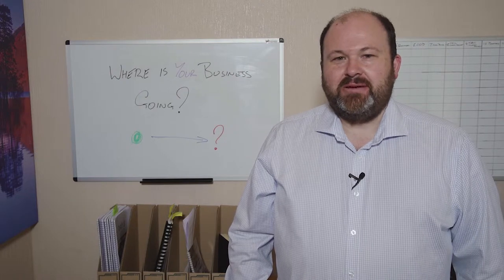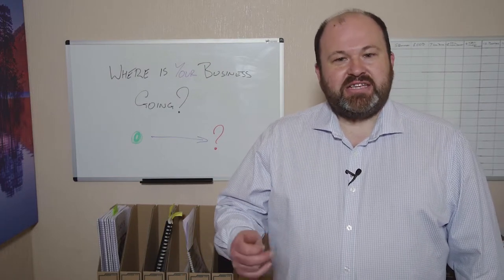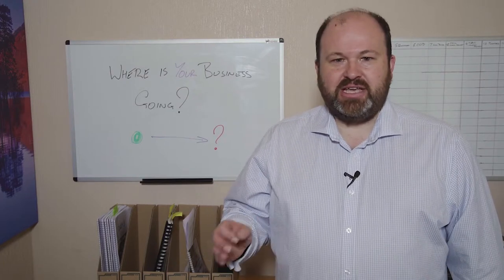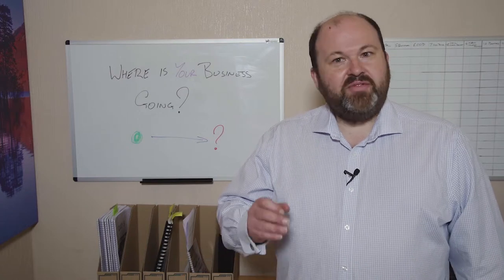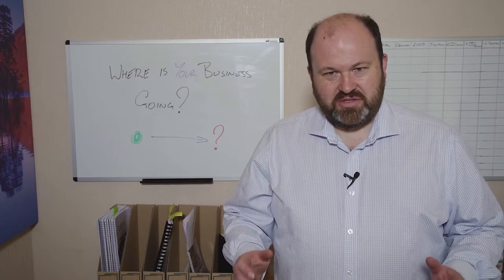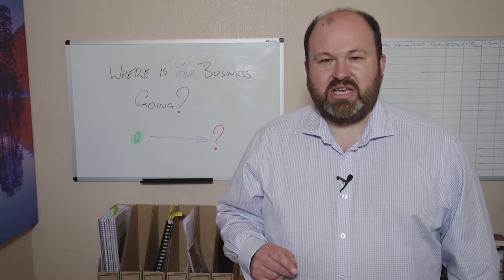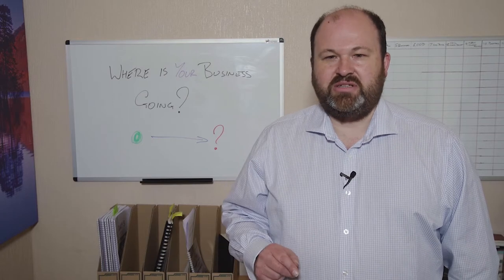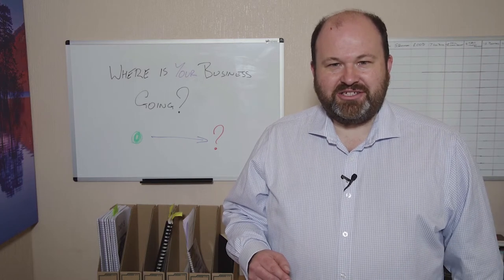Where is your business going?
Begin with the end in mind...